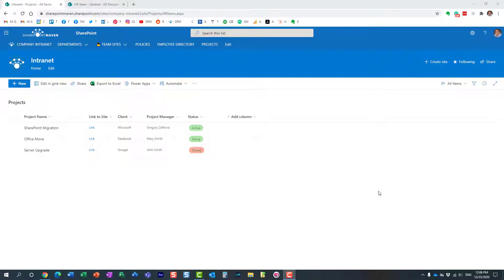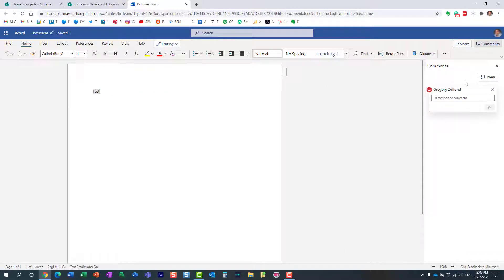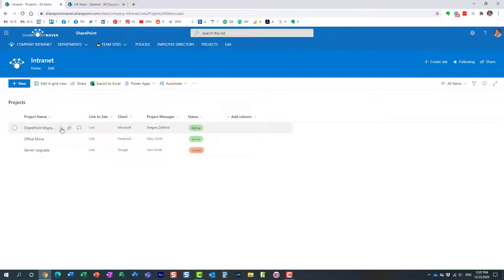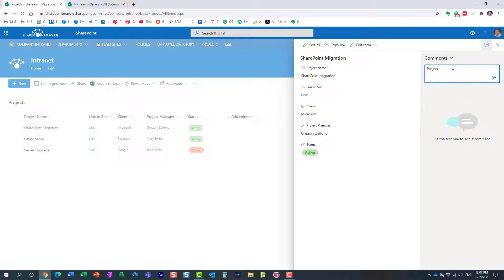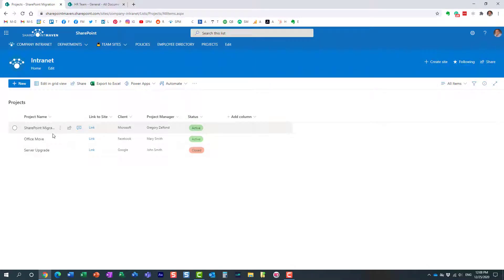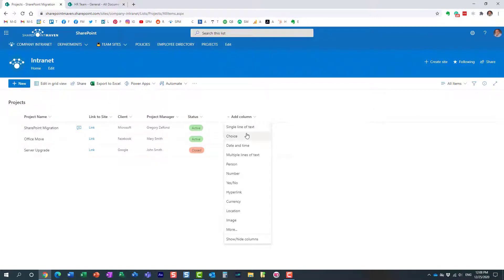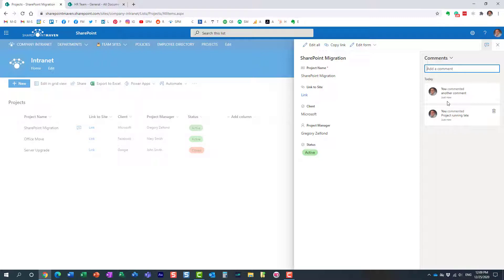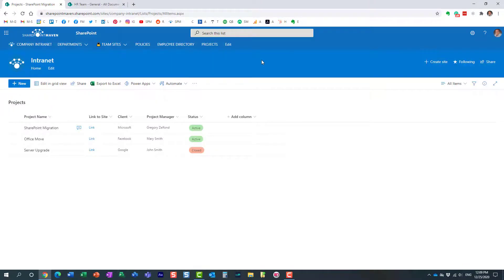How to add comments to a list item in a Microsoft List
Just like you can add comments to the files in a Document Library, you can now add comments to individual items in the list. In this video, I show you how. For reference, check out this post

Leave a comment for me below 👇